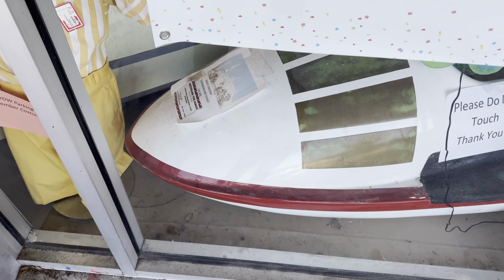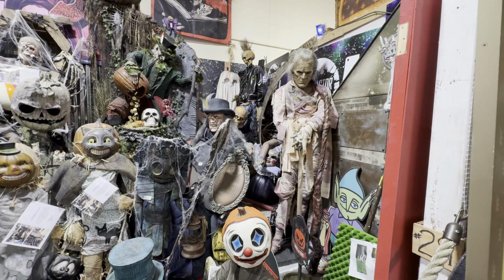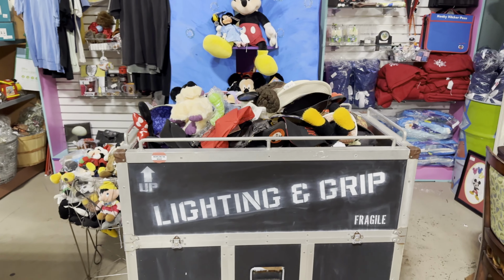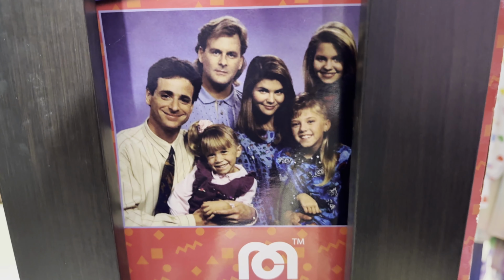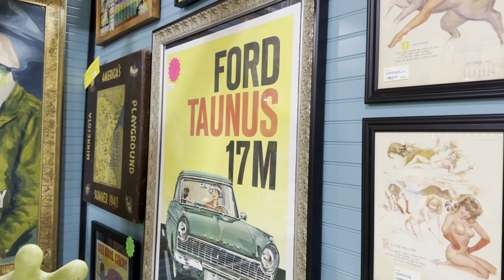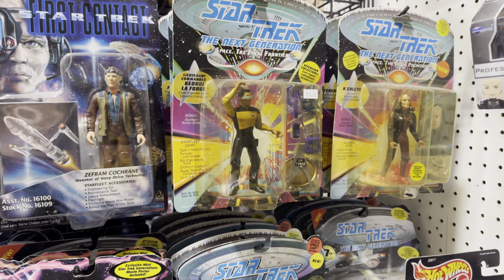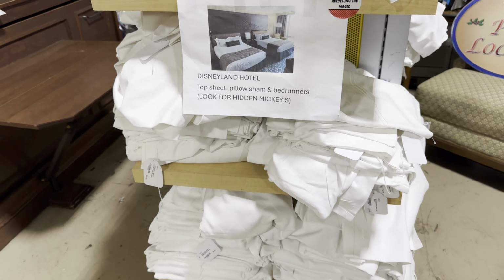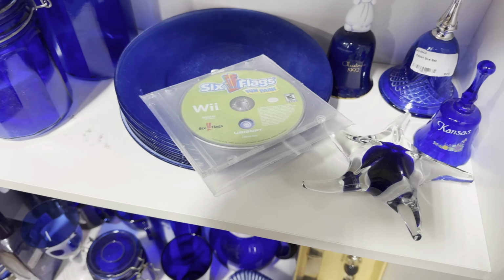Uncover Hidden Disney and Universal Treasures at Lakeland Antique Mall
Step into a world where nostalgia intertwines with magic at Lakeland Antique Mall, where Disney enthusiasts can embark on a treasure hunt like no other. Nestled among the aisles of this charming emporium are hidden gems that harken back to the golden age of Disney, inviting visitors to rediscover cherished memories and unearth rare collectibles.

For those captivated by the enchantment of Disney's timeless characters, the mall offers an unparalleled selection of vintage memorabilia. Imagine stumbling upon a meticulously preserved Mickey Mouse lunchbox from the 1950s, evoking memories of simpler times and Saturday morning cartoons. Or perhaps uncovering a limited-edition Snow White figurine, crafted with exquisite detail and reminiscent of the magic of the silver screen.

But the allure of Lakeland Antique Mall extends far beyond mere nostalgia, enticing collectors with its array of unique finds. Delve into a treasure trove of Disneyana, where every corner reveals a new delight waiting to be discovered. From rare promotional items to one-of-a-kind artwork, each piece holds a story just waiting to be told.

Whether you're a devoted Disney aficionado or simply drawn to the whimsy of yesteryear, a visit to Lakeland Antique Mall promises an unforgettable journey through the enchanting world of Disney treasures. So, come and experience the magic for yourself – who knows what wonders you'll uncover?